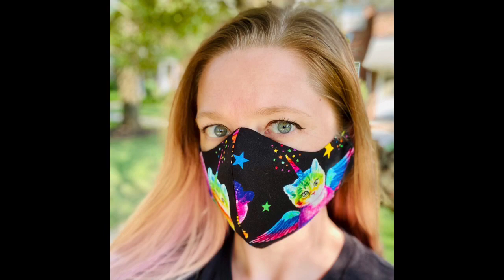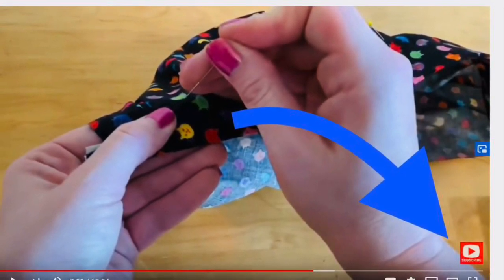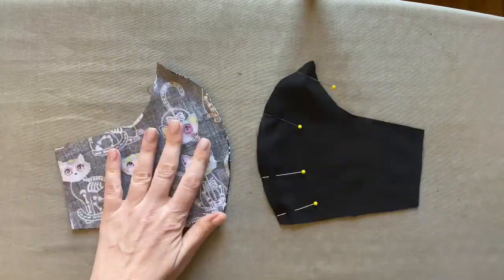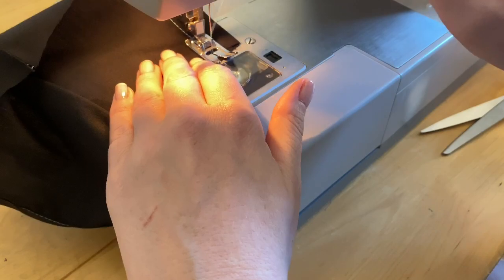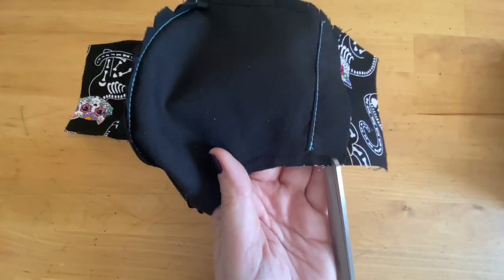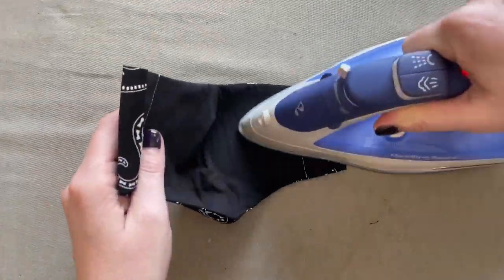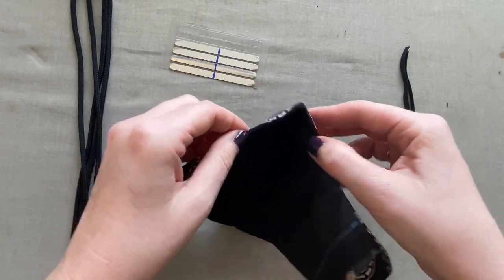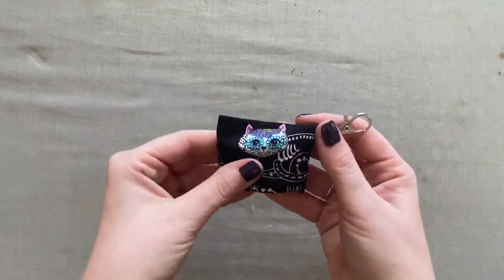BEST CURVED FITTED DIY FACE MASK WITH FILTER POCKET, NOSE WIRE AND 6 SIZES OF FREE PATTERNS!!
Need a simple step by step guide to make an easy fitted curved face with a free pattern in 6 different sizes with a filter pocket and nose wire?  Well then welcome to Meghan Grace DIY!  I have been sewing since I was 8 years old and have done lots of great things in the sewing world from making figure skating costumes to teaching high school fashion to freelance costume design to college fashion professor.  Over the past few months many of us sewers have been making masks for the front lines and friends by the hundreds!  Over that time, I have tried many different types of patterns and have updated my previous fitted curved mask pattern with 6 different sizes that hug the nose and the chin in a more comfortable matter.  This tutorial is incredibly easy to follow and you will have your own mask made before you know it!  Before we get started I think it is important to note that there are many different styles and techniques in the sewing world, so take with you what works and leave behind what doesn’t! Also when it comes to making any kind of PPE, always consult the CDC and a medical professional.

Supplies for this tutorial:
8in by 16in outer layer cotton
8in by 16in lining cotton
14in 1/4in wide elastic OR Two 45in shoe laces OR I package  bias tape
Interfacing (optional)
Nose Bridge
Thread, pins and sewing machine

Watching my channel grow has given me a lot of motivation to keep up the work during this trying time! You can also get to know me better through MeghanGraceDIY on Facebook, Instagram and Pinterest.